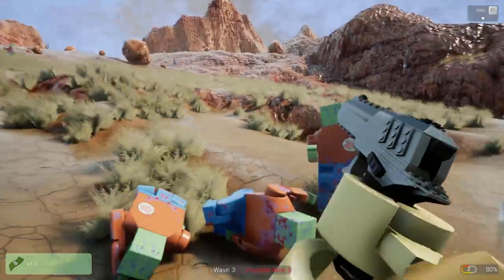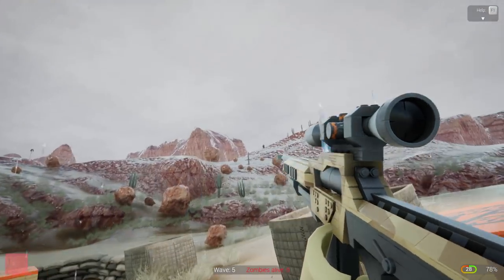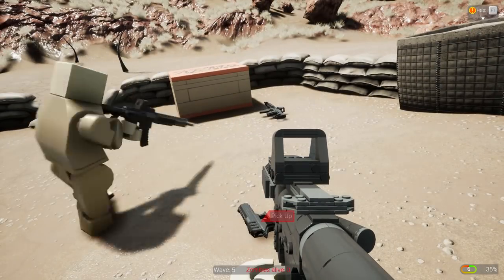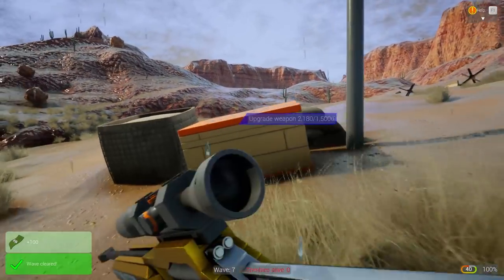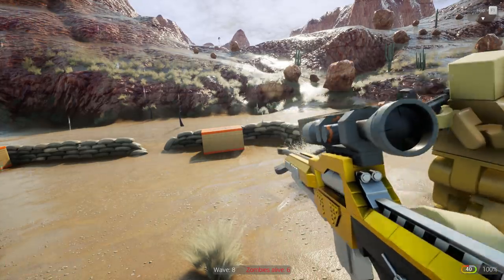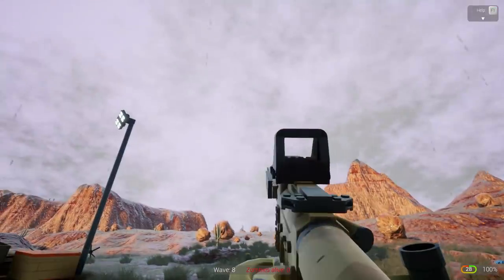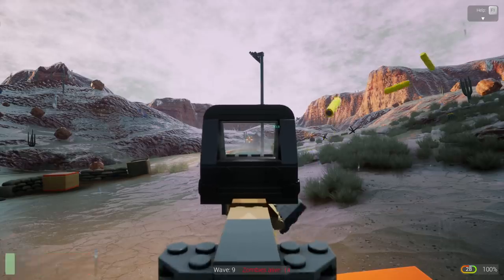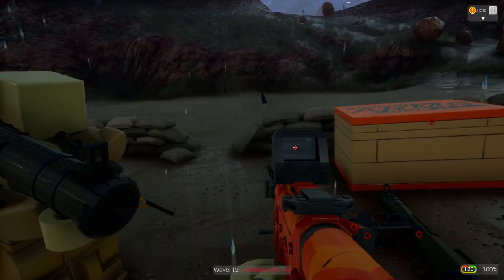GOLDEN SNIPER RIFLE IN ZOMBIE APOCALYPSE?! - Brick Rigs Multiplayer Gameplay - Zombie Survival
Golden Sniper Rifle in Zombie Apocalypse on Brick Rigs Gameplay!

Getting the Golden Sniper Rifle in a Zombie Apocalypse on Brick Rigs zombie mode! Let's try to survive this Brick Rigs Zombie Apocalypse Multiplayer mode by finding the Golden Sniper rifle and surviving as many waves as possible. This is Brick Rigs Multiplayer Gameplay!

ABOUT BRICK RIGS:

"Brick Rigs allows you to build many kinds of vehicles from cars to tanks and even planes! From a variety of bricks and experience their dynamic driving and destruction physics in a sandbox environment even in multiplayer with Battles!

It doesn't matter if you want to build an offroad truck, a fire engine, a forklift or a helicopter, it will drive and break as you would expect it."